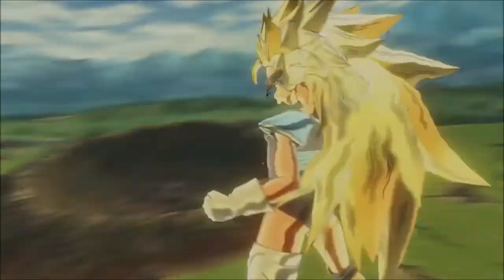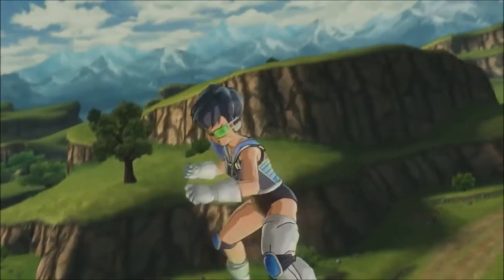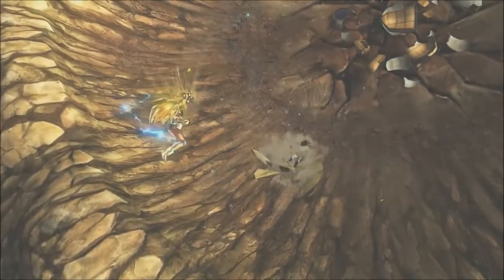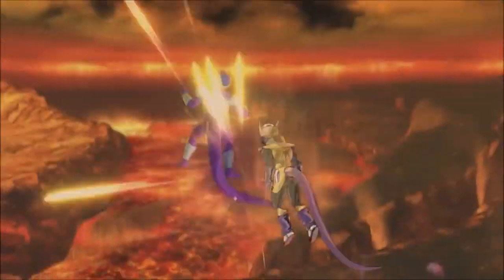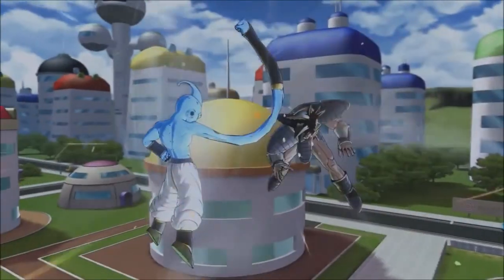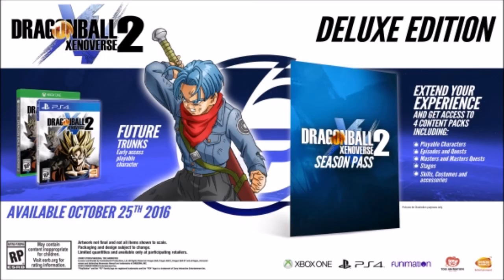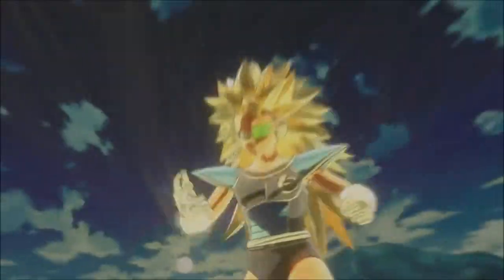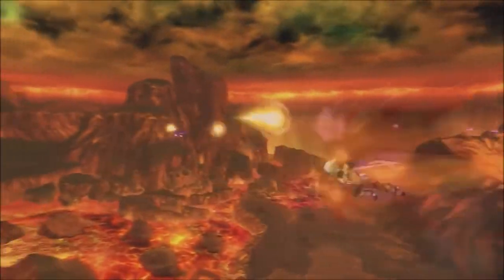dragon ball xenoverse 2 pre order News